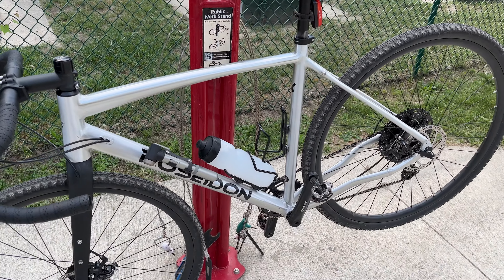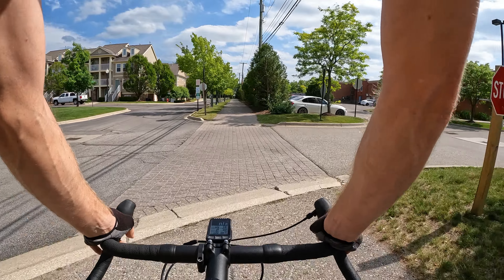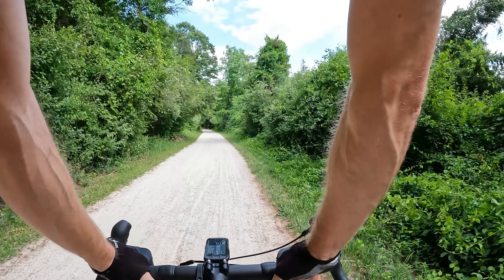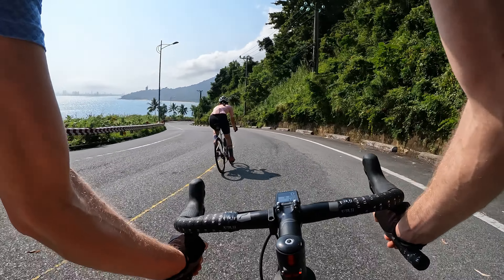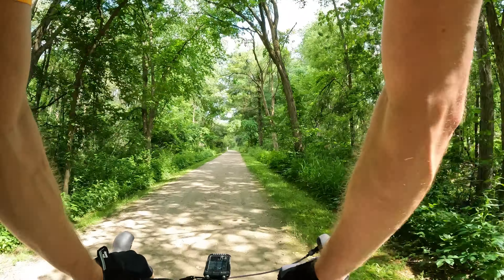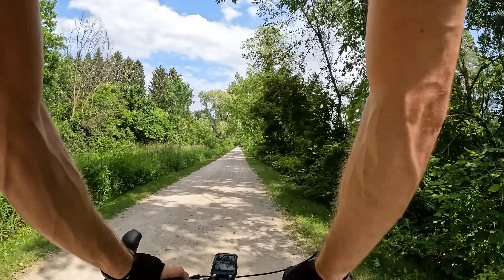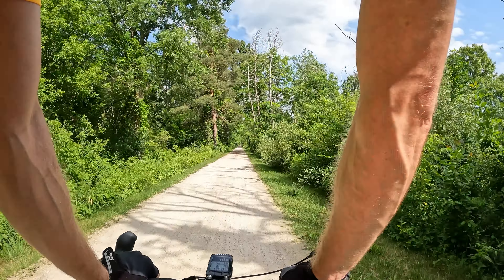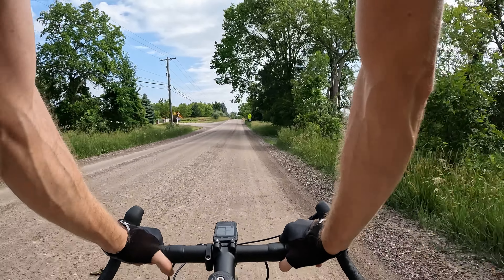Gravel Bike Vs Road Bike | Which Bike Should You Choose?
Which bike should you choose, a gravel bike or a road bike?

I have been riding mainly road bikes in Japan and Vietnam for the last 7 years, but in my hometown in Michigan there are many dirt roads and mountain bike trails. Which bike you should choose really comes down to your goals and what type of roads / trails are nearby where you live.

🚲 4K Cycling Tour by Gravel Bike
🚲 Full cycling route on Strava (my computer didn't record this exact ride, but this ride is in a similar location)

Chapters
00:00 Intro
3:35 Advantages of Gravel Bikes
4:30 Disadvantages of Gravel Bikes
5:00 Advantages of Road Bikes
5:35 Should you pick gravel bike or road bike?
9:55 Cycling in Vietnam is safer than cycling in USA
12:35 Rail to Trail cycling paths
13:45 Best of both worlds on gravel bike

GoPro Hero 11 Black
DJI Pocket 2

🎤🎤🎤 CAMERA GEAR
My main microphone
My main gimbal